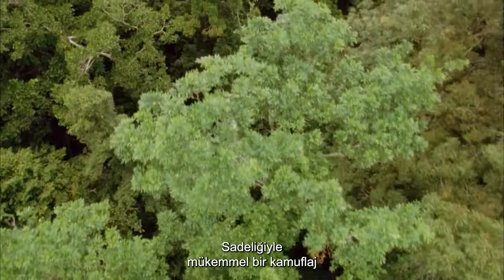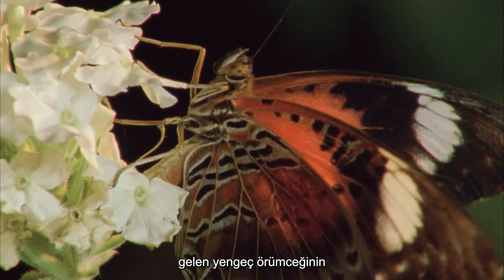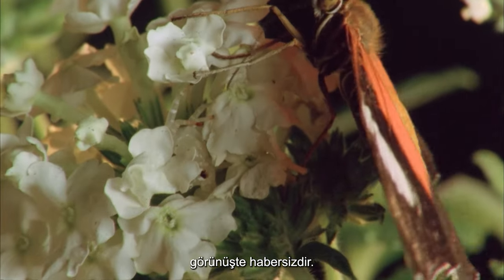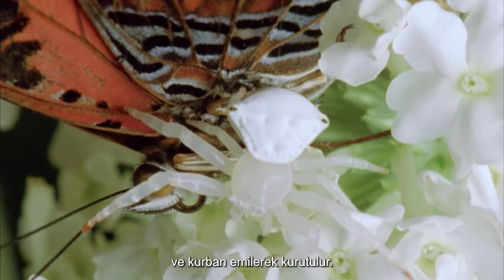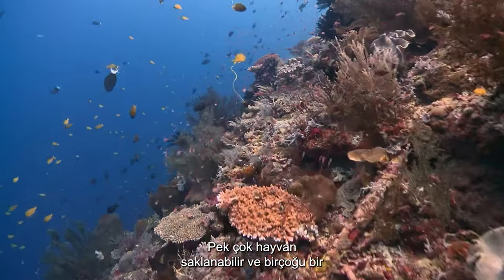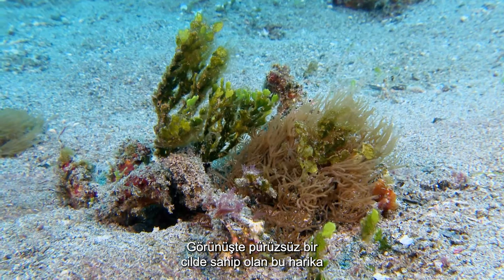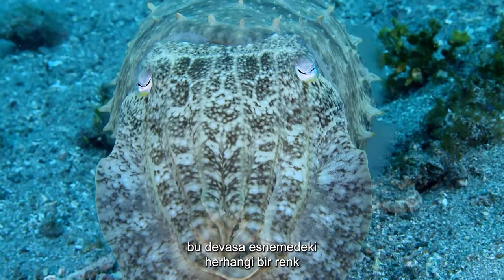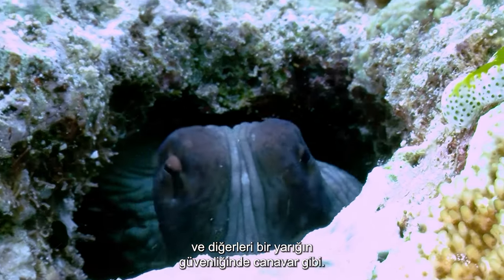Deadly Crab Spider's Surprise Attack On Butterfly 😱 | 4K Animal Documentary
Crab spider - Spiders - Spider vs Butterfly - 4K Animal Documentary

Every living being has its needs. What kind of hardships do animals suffer to survive in the wild and continue their bloodline? Documentaries that depict animals’ feeding and reproduction skills show us what unseen difficulties animals suffer. Predators, reptiles, smart animals and strong ones…every animal fights for its life. If there was to be a law in the animal kingdom, it would say ‘’Fight or run’’.

The lives of animals who struggle with both nature and other animals which are stronger, a strife for life in the jungle.